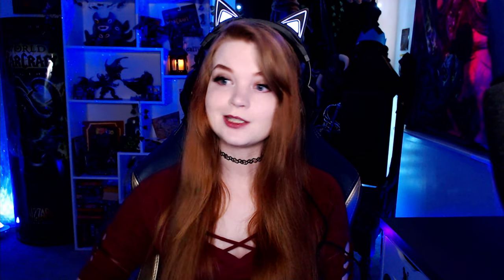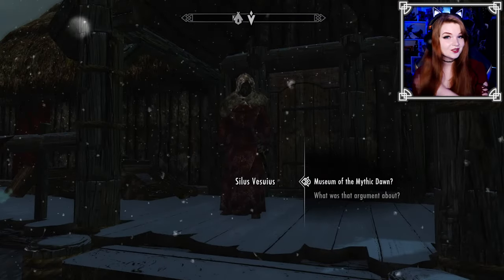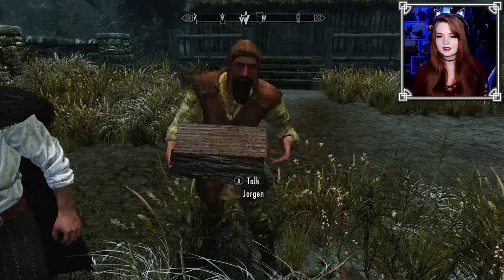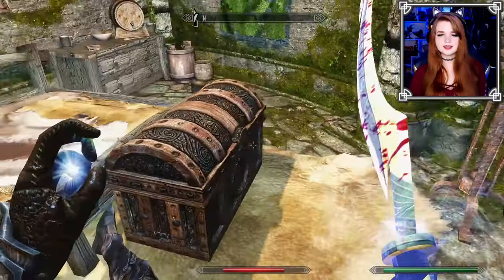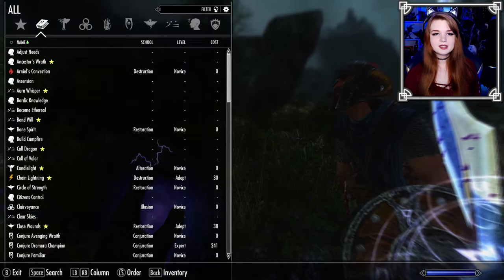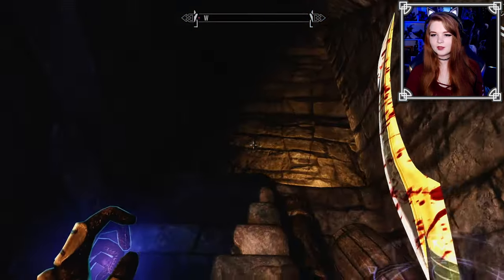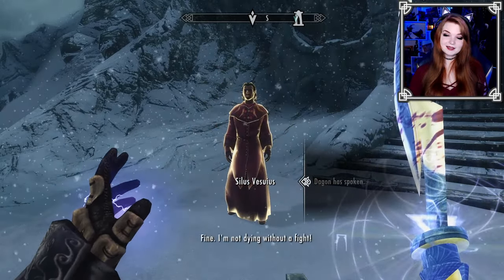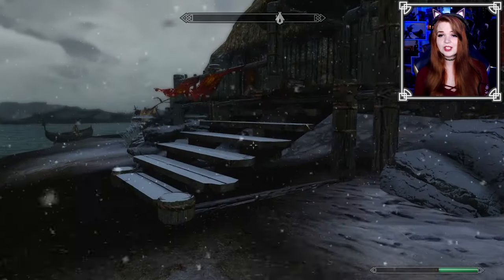Skyrim Daedric Artifacts | Mehrunes Dagon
☼☽My Links☾☼

Kenny4753
Jax
Mak
Steve Lund
Kyra R
Amanda Lam
Joseph Allen
Kryptonian Eradicator
Armand Couleur